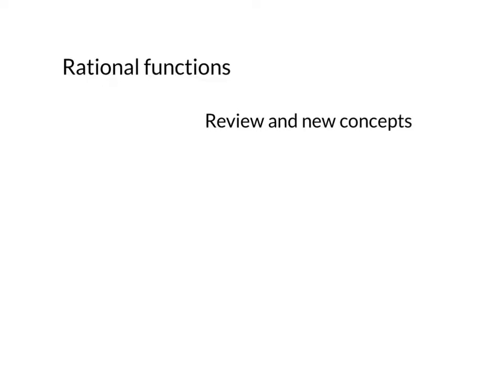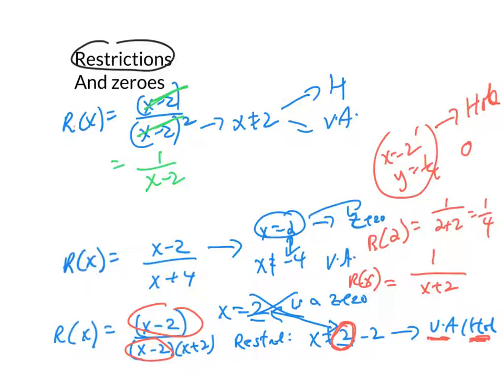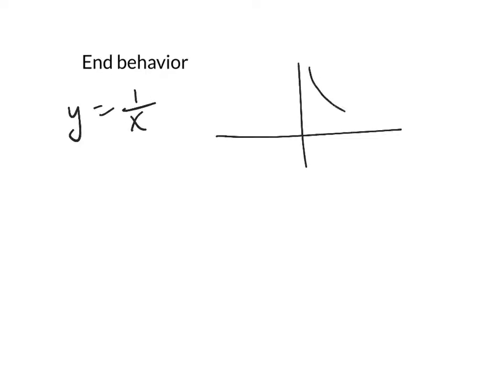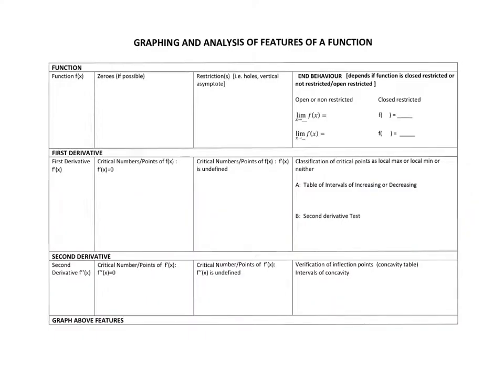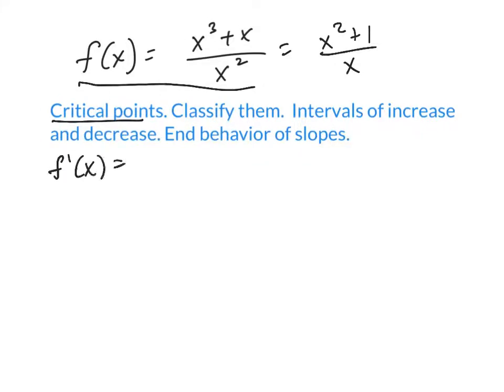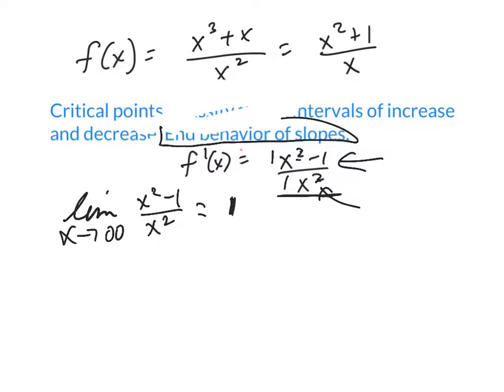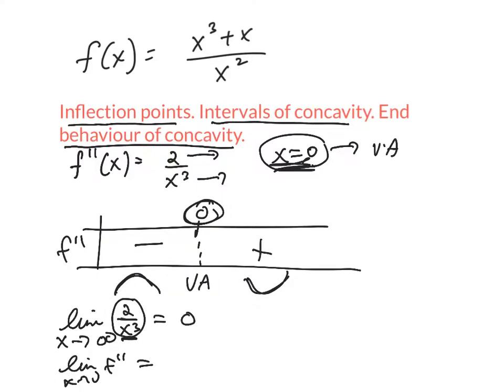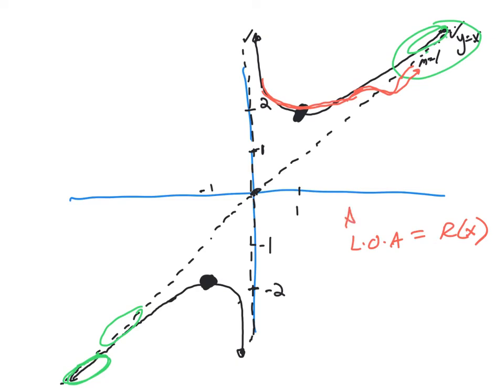Graphing rational functions with calculus skills